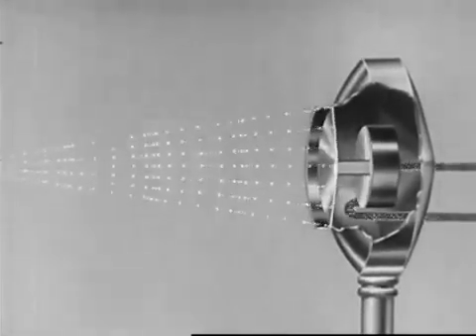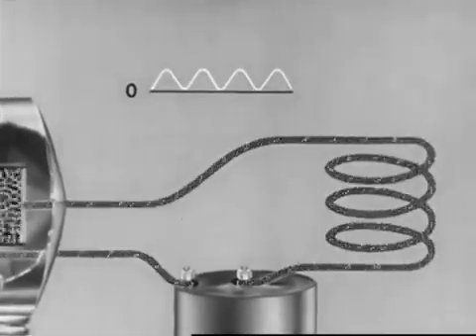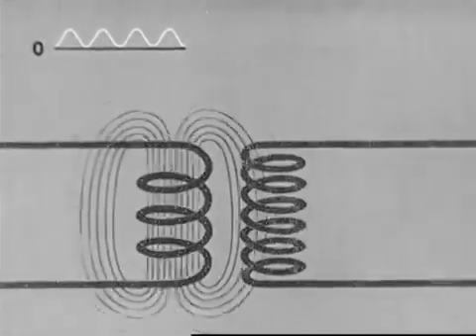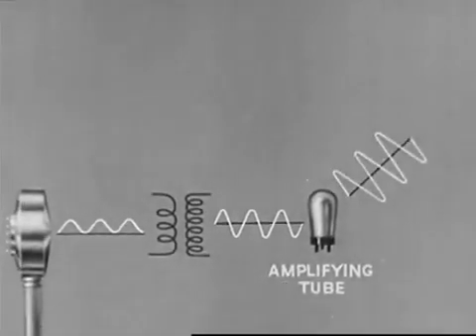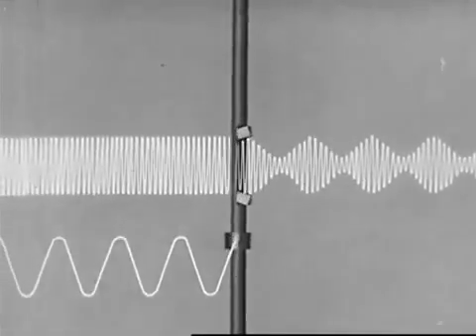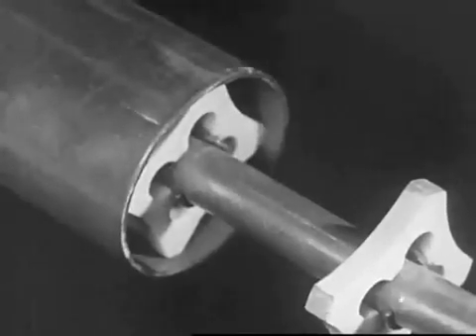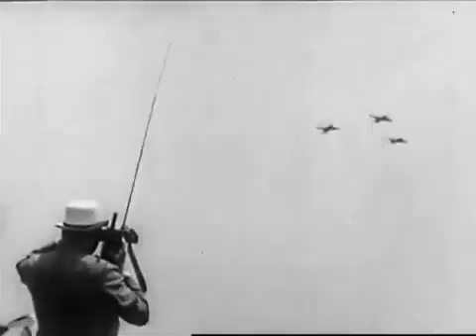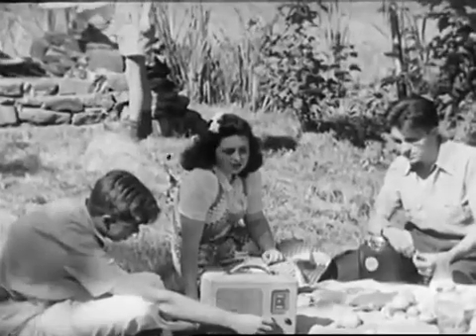How Radio works